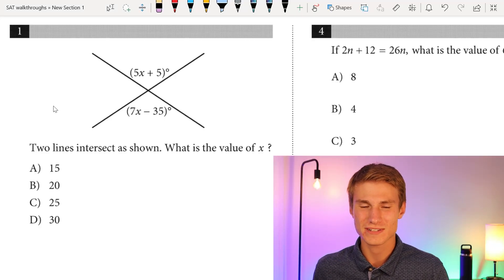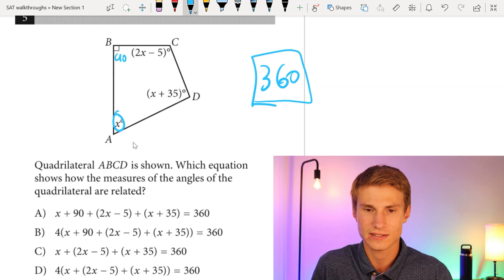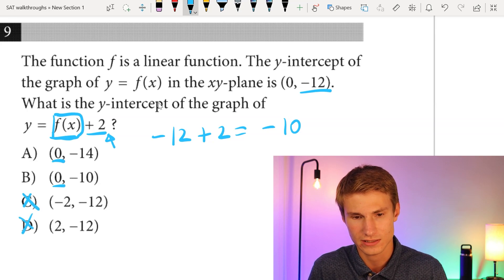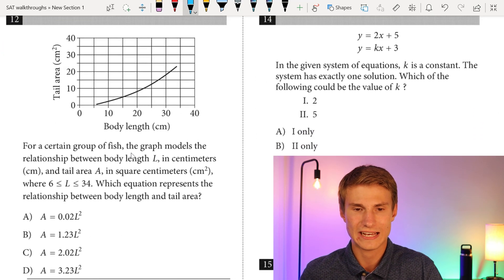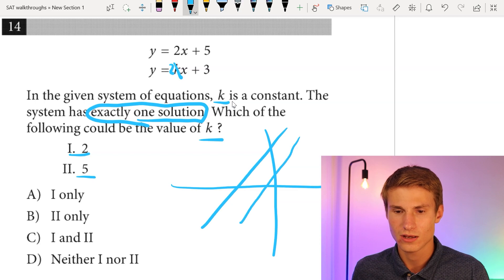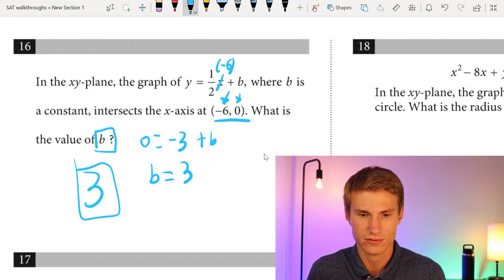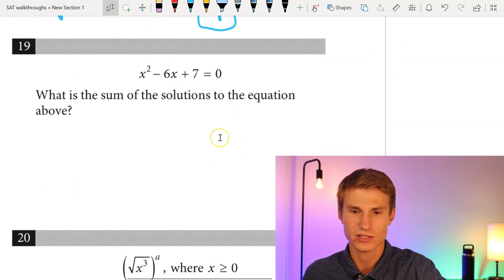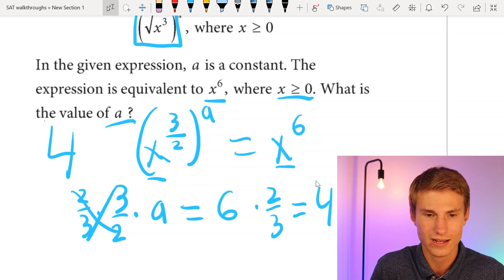May 2021 SAT Math No Calculator Walkthrough! 2X Perfect Math Scorer!